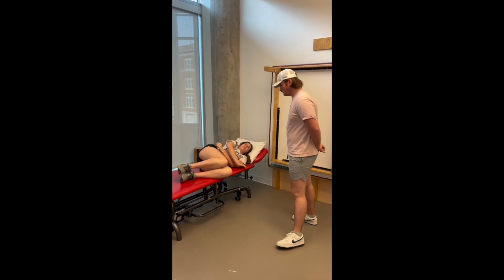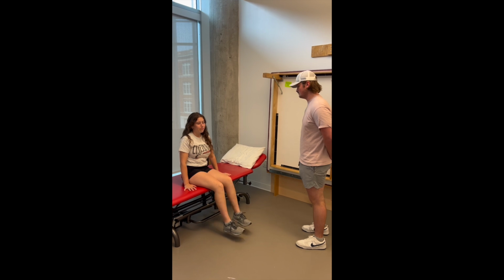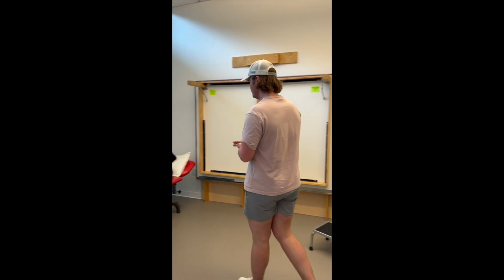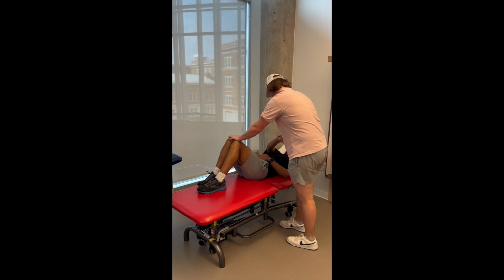Skill #15 - Supine to Sit (Independent, Assisted, Dependent)